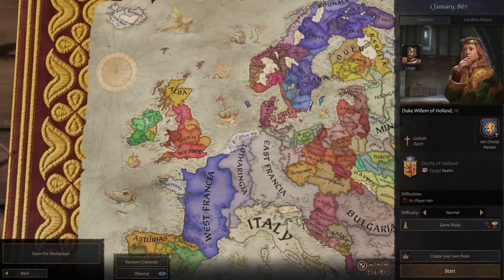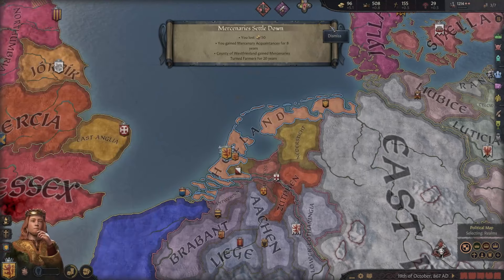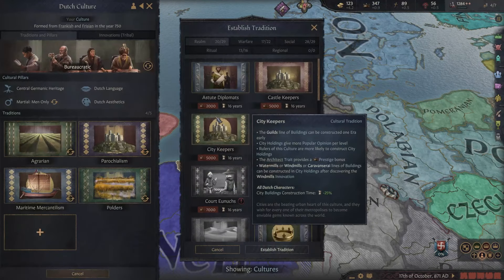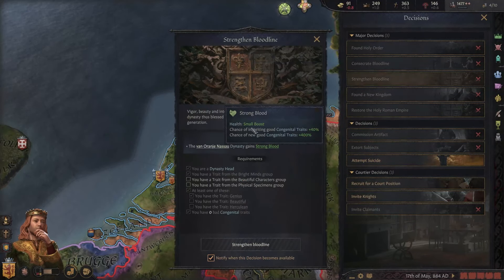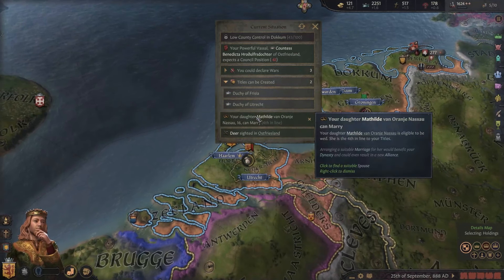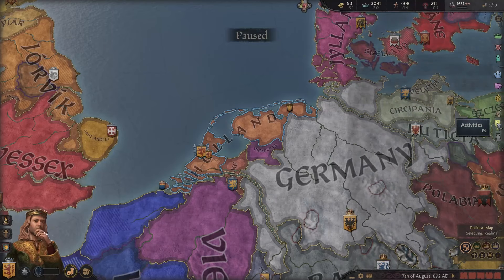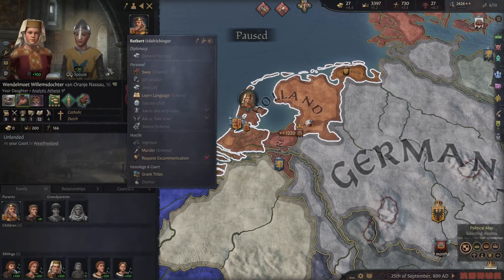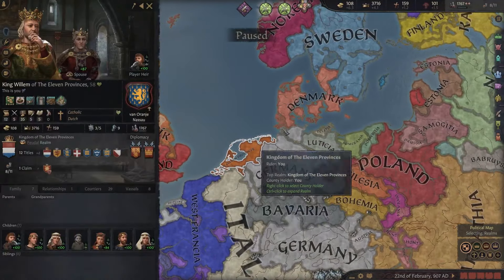Forming The Netherlands EARLY | Crusader Kings 3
Today is a Glorious day..

PC (LenovoT5 26IOB6)
Console (PS5)
Monitor 1 (Dell S2721QS)
Monitor 2 (Acer Nitro)
Microphone (Shure SM7B)
Headset (Beyerdynamic DT 990)
Keyboard (Logitech MK345)
Mouse (Logitech MX Master 3S)
Capture Card (Elgato HD60 4K)
Mic Boom Arm (RØDE PSA1+)
Audio Interface (Focusrite Scarlett 2i2 3rd Gen)
External SSD (SAMSUNG T7)
Camera (Logitech C920x HD Pro)
Mouse pad (SteelSeries QcK)